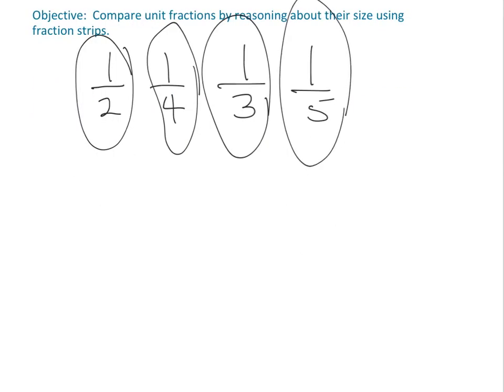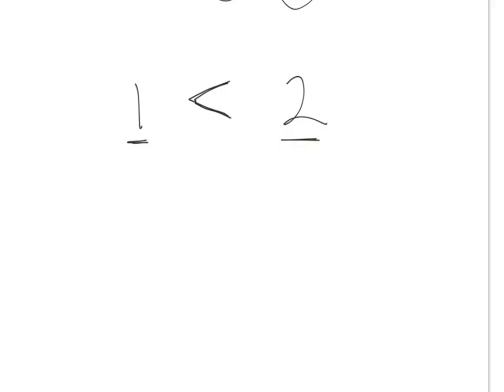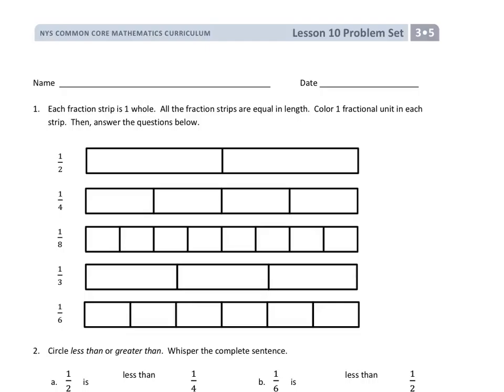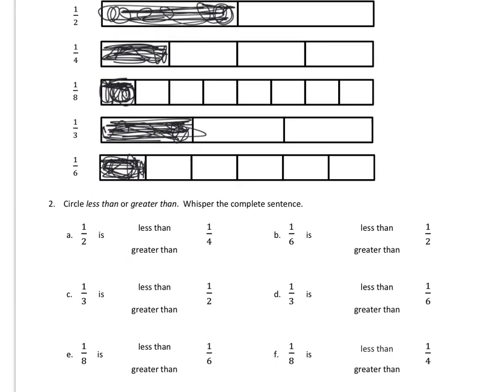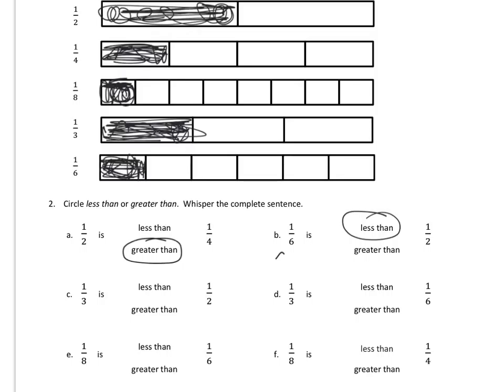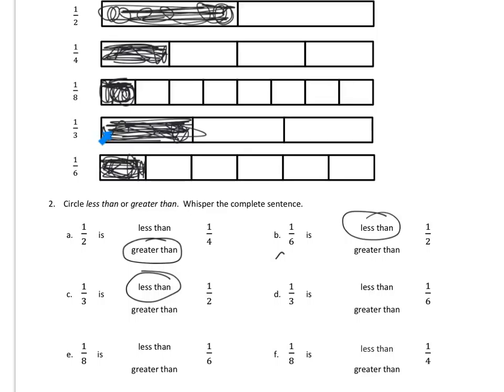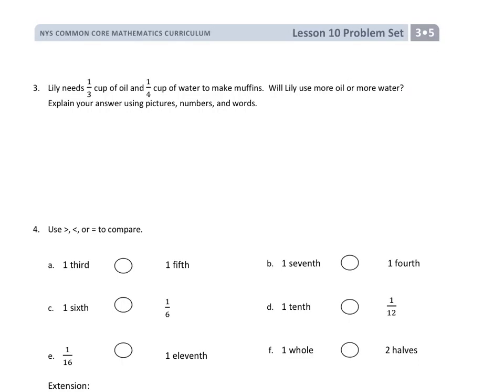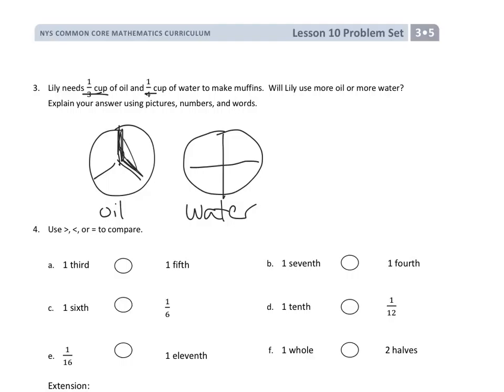Lesson 10 module5 video